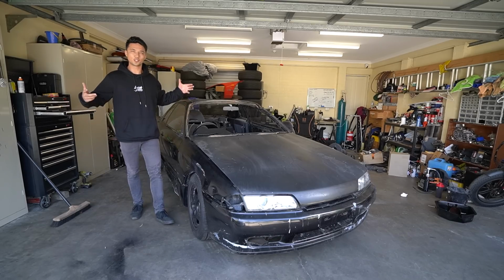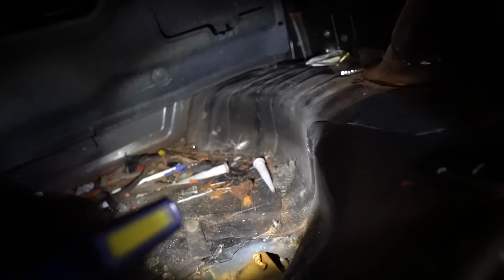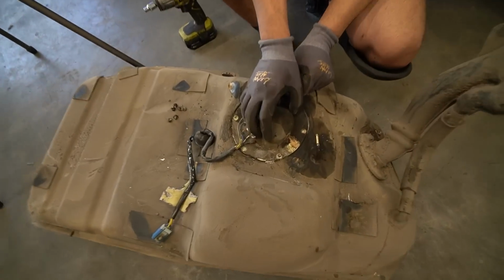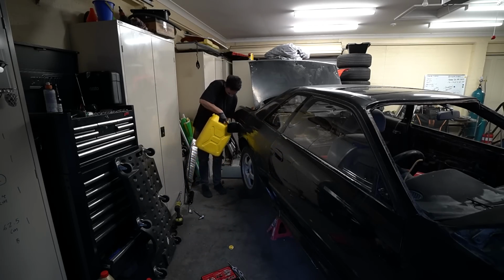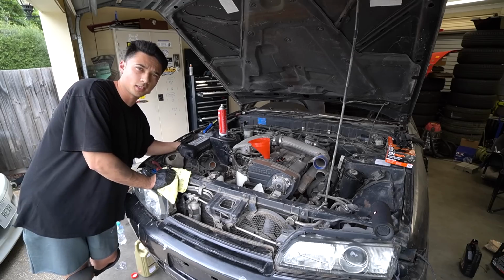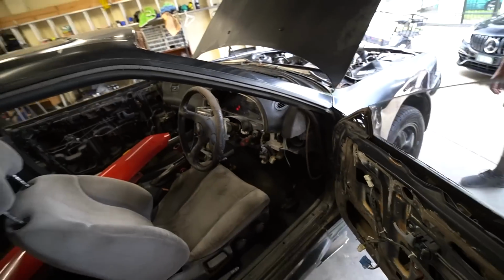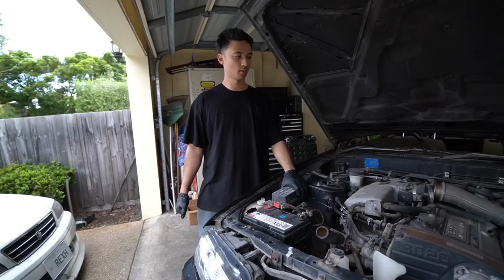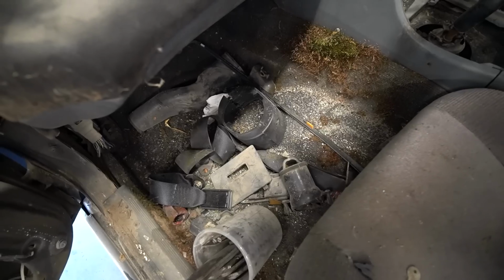REBUILDING A BARN FIND R32 SKYLINE | PART 1